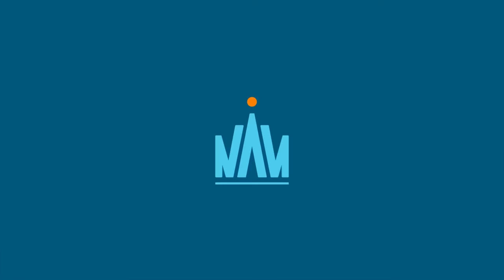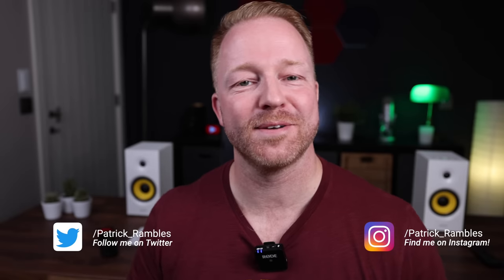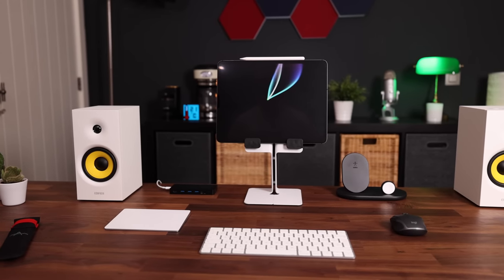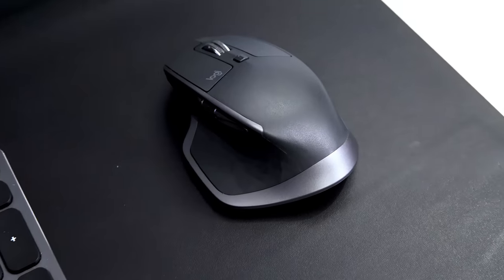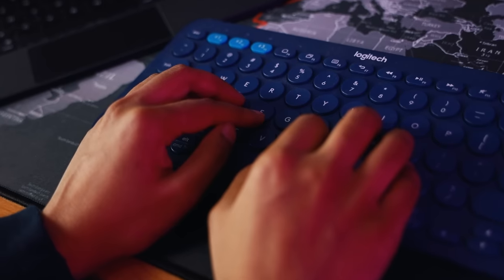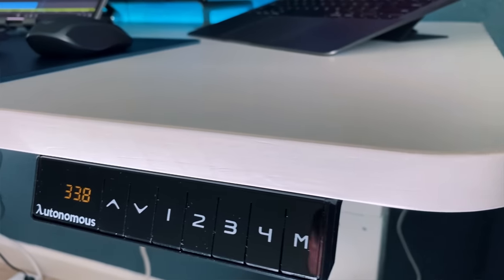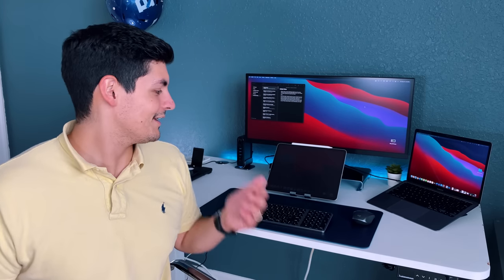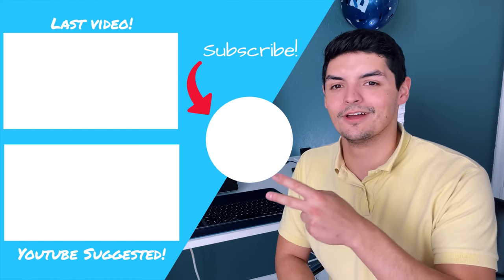5 Minimal iPad Pro Set Ups!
Thanks so much for choosing to watch this video! We have 5 amazing creators sharing their set ups!

Creators Channels, show some love!

Products in Video:
Timbuk2 Messenger